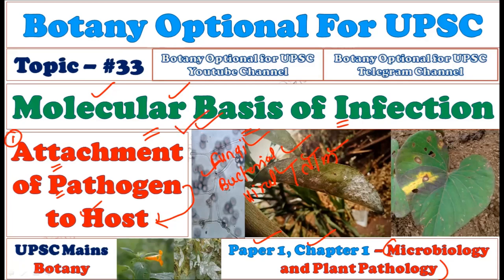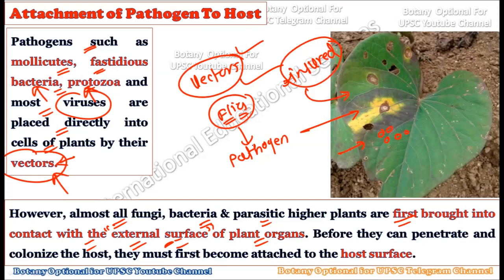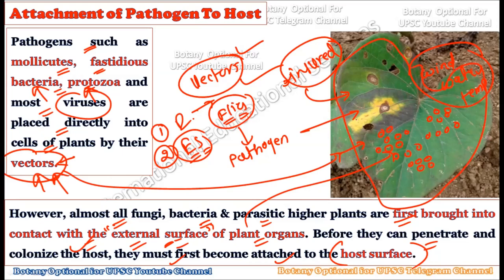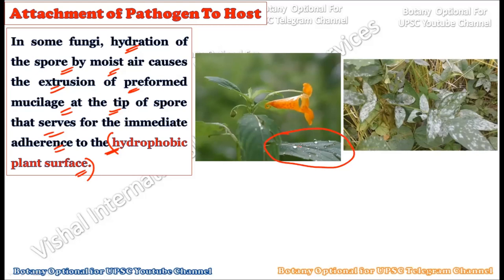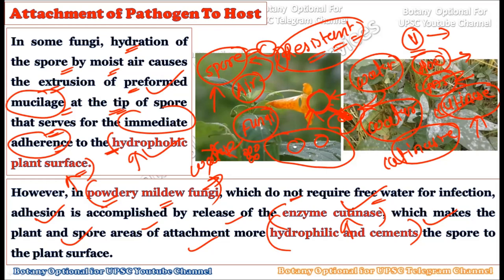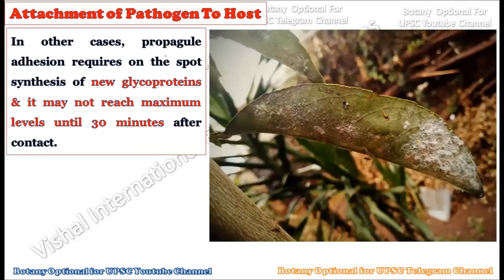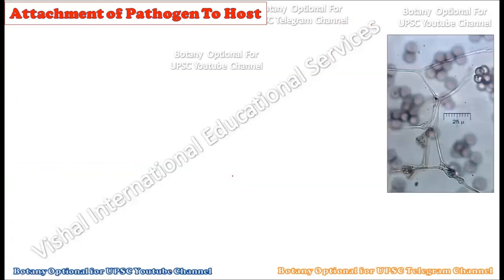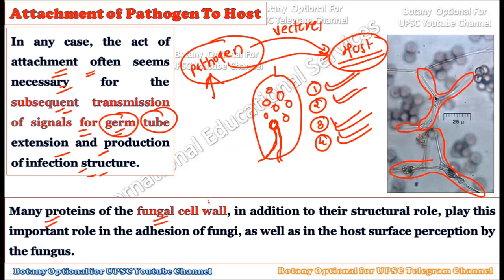Plant Pathogen Interaction: Molecular Basis of Infection: Microbiology & Plant Pathology: UPSC Mains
When Plant Pathogen interaction of almost all fungi, bacteria & parasitic higher plants are first brought into contact with the external surface of plant organs. Before they can penetrate and colonize the host, they must first become attached to the host surface.

Members only video - Join Rs. 159/- Month membership for these videos.
How to take membership
1) Click on given link
2) Select Rs. 159/- month plan.
3) Click on join
4) Make the payment

Membership link

Topic 1: Structure and Reproduction in Viruses: PART 1: Microbiology and Plant Pathology: Chapter 1: Paper 1:  Botany Optional for UPSC
Topic 2: Structure and Reproduction in Viruses: PART 2: Microbiology and Plant Pathology: Chapter 1: Paper 1:  Botany Optional for UPSC
Topic 3: Structure and Reproduction in Viroids: Microbiology and Plant Pathology: Chapter 1: Paper 1:  Botany Optional for UPSC
Topic 5: Structure and Reproduction in Bacteria: PART 1: Microbiology and Plant Pathology: Chapter 1: Paper 1:  Botany Optional for UPSC
Topic 6: Structure and Reproduction in Bacteria: PART 2: Microbiology and Plant Pathology: Chapter 1: Paper 1:  Botany Optional for UPSC
Topic 7: Structure and Reproduction in Fungi: PART 1: Microbiology and Plant Pathology: Chapter 1: Paper 1:  Botany Optional for UPSC
Topic 8: Structure and Reproduction in Fungi: PART 2: Microbiology and Plant Pathology: Chapter 1: Paper 1:  Botany Optional for UPSC
Topic 9: Structure and Reproduction in Fungi: PART 3: Microbiology and Plant Pathology: Chapter 1: Paper 1:  Botany Optional for UPSC
Topic 10: Structure and Reproduction in Fungi: PART 4: Microbiology and Plant Pathology: Chapter 1: Paper 1:  Botany Optional for UPSC

 _____________Thanking You______________